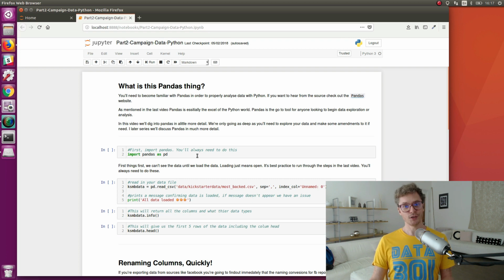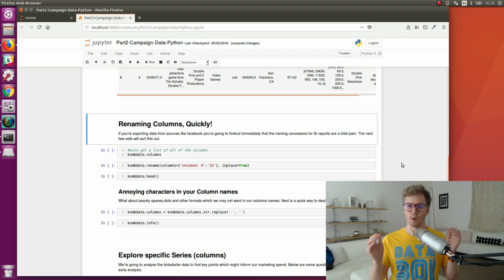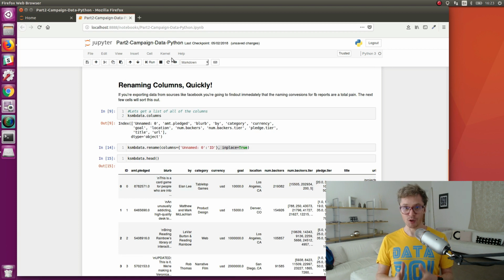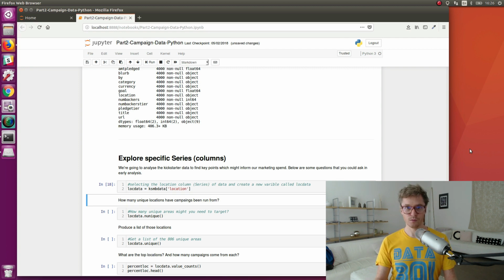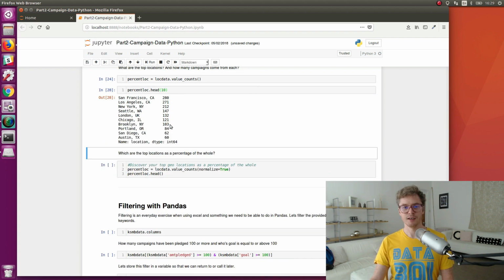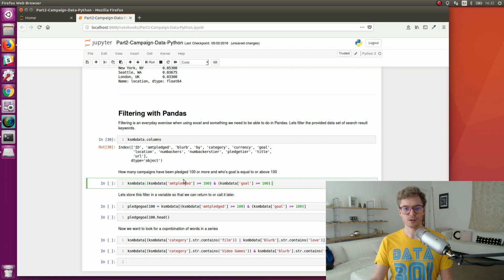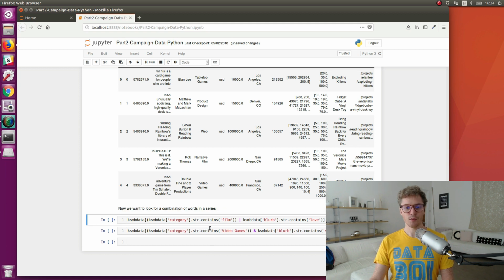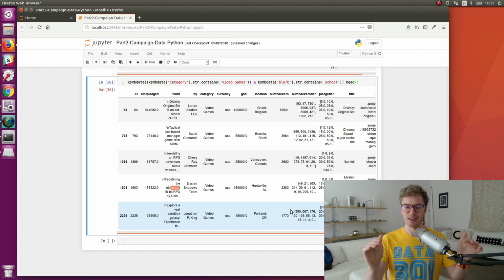Pt.2 Filtering & Renaming Columns in Pandas | Learn Python for Marketing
In this episode of Intro Python for Marketing we'll be delving into Pandas in more detail. Using the Kickstarter data from the last video we'll be renaming and filtering data in Pandas. Crucial but basic functions for marketing data analysis